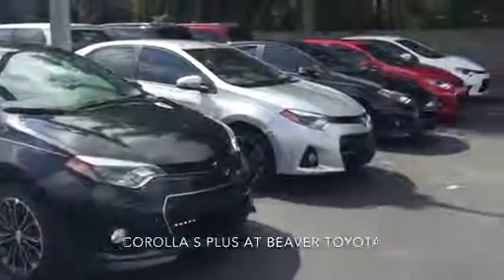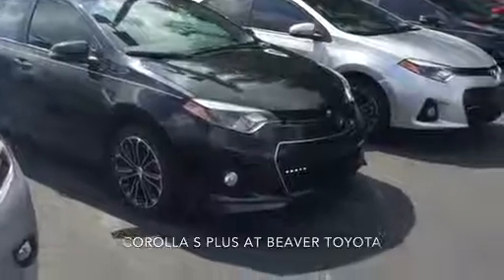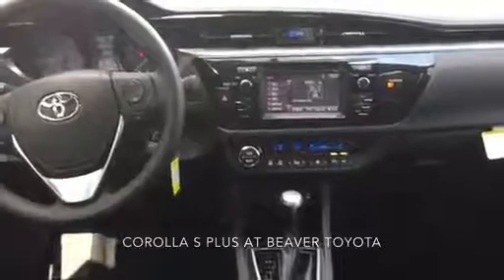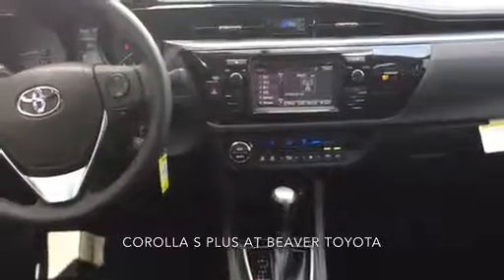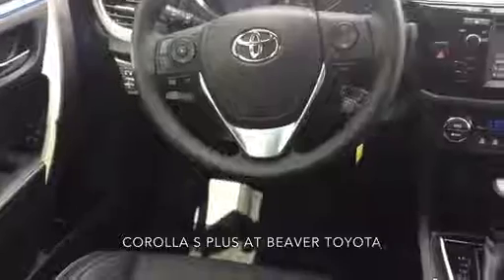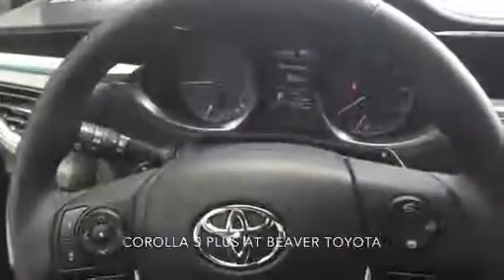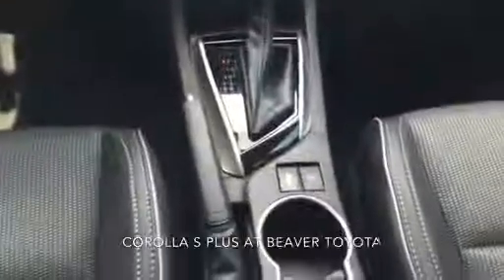Beaver Toyota St. Augustine Walkaround Video of Beaver Toyota Corolla